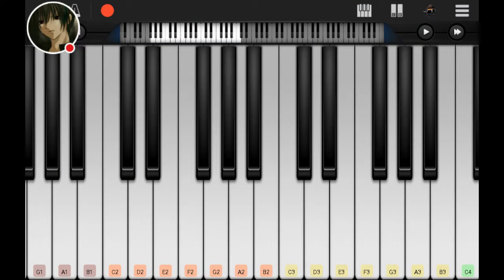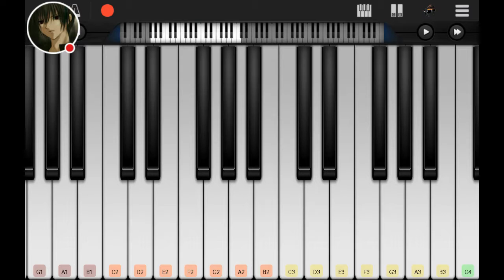Piano tutorial: fnaf Toreador March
I screw up a few times in the video because it's been a couple weeks since I played the piano